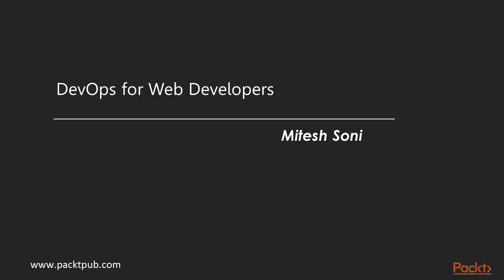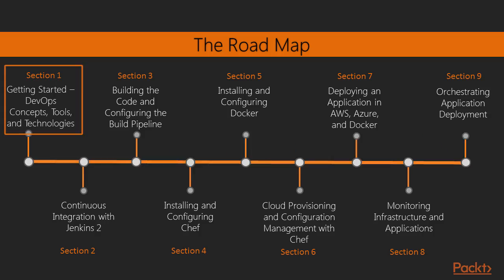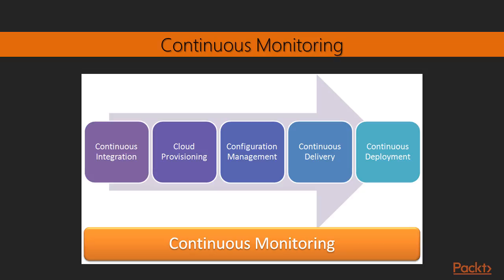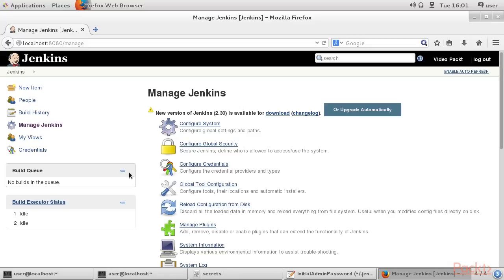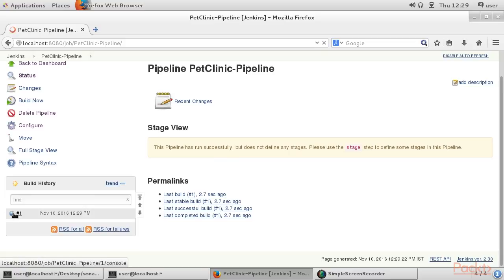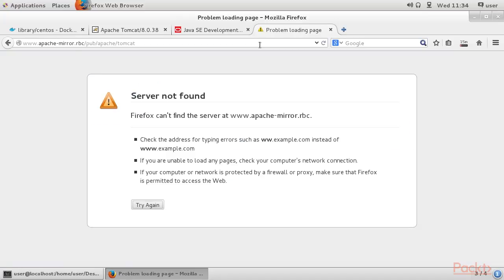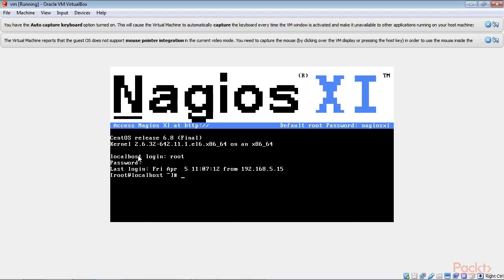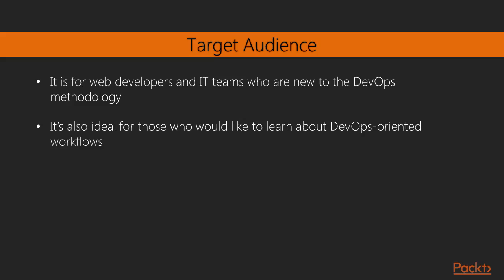DevOps for Web Developers : The Course Overview | packtpub.com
This video will give us the overview of the entire course.